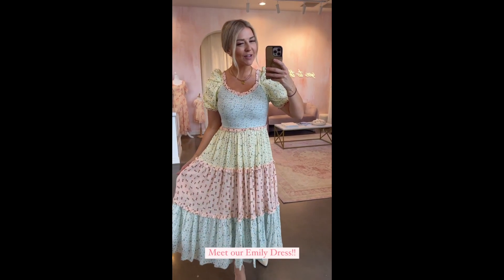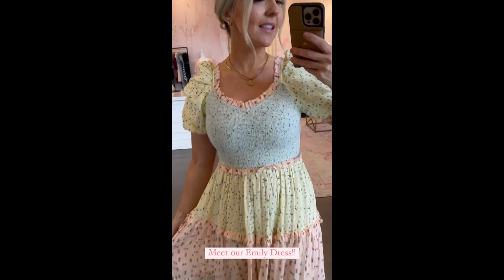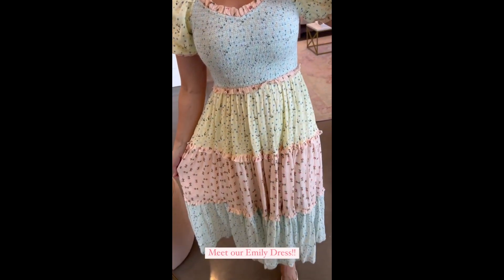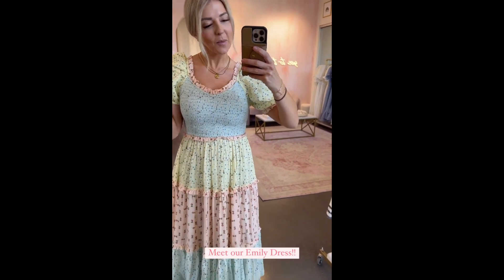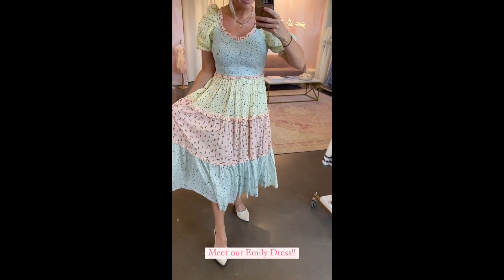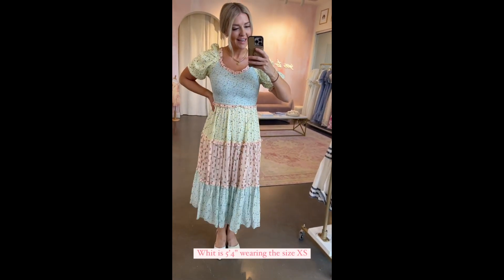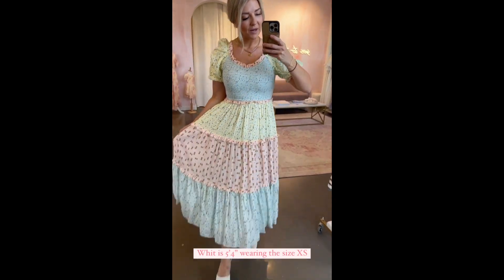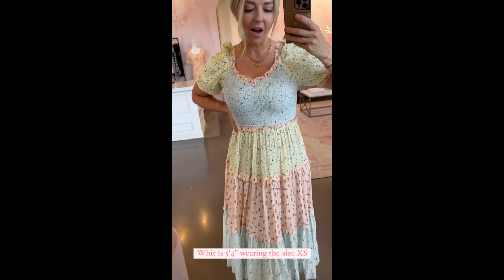Emily Dress Try On in XS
Whitney is stunning in our brand new Emily Dress! We cannot wait to see what you guys think! It is available in sizes XXS-3X!